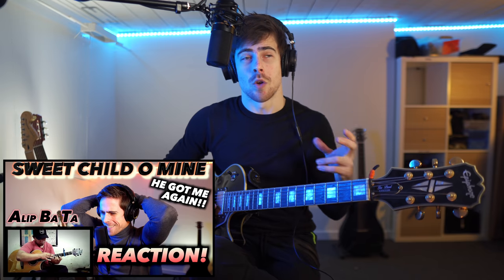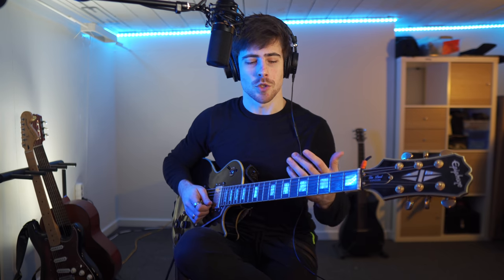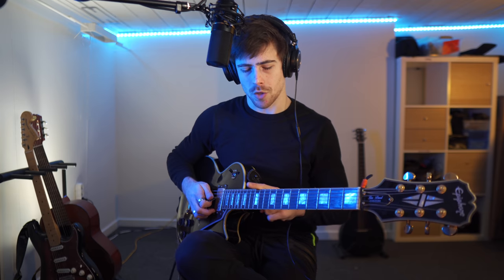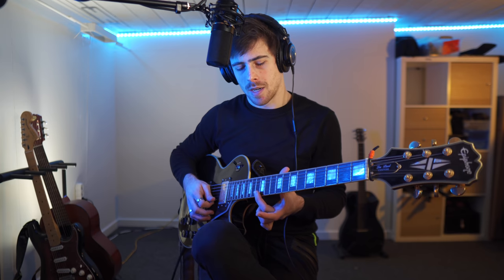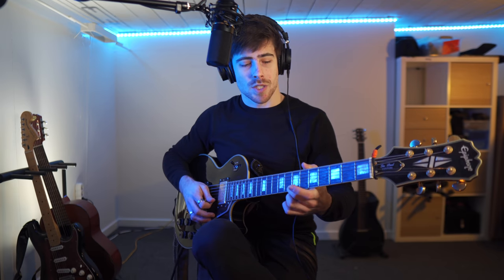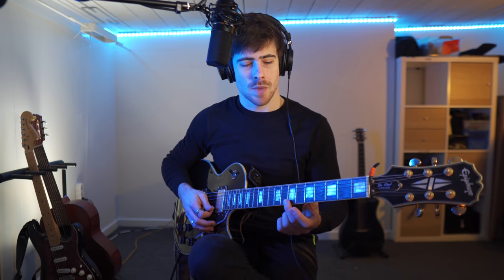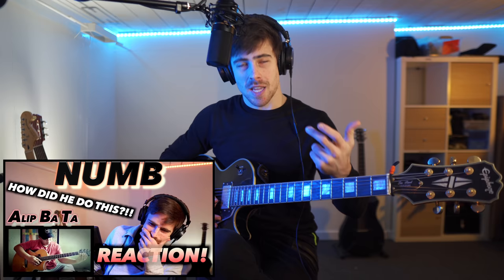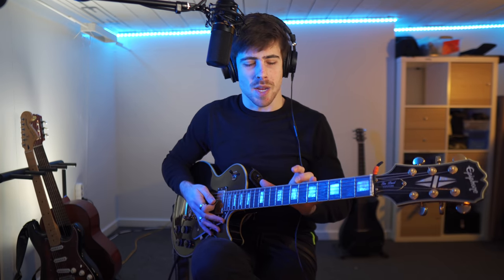Guitar For Beginners | Harmonics on guitar (Alip Ba Ta - Numb reference)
Hi Everyone!

Today I'm showing you how to play harmonics on your guitar.

Gear used in this video:
- Guitar: Epiphone Les Paul Black & Gold
- Mic: MXL 770X
- Audio interface: Focusrite Scarlett 2i4
- Camera: Sony a6400
- Lens: Sigma 16mm f1.4 E-mount